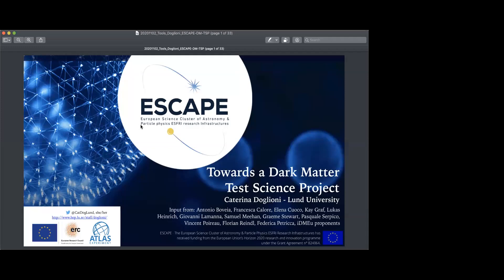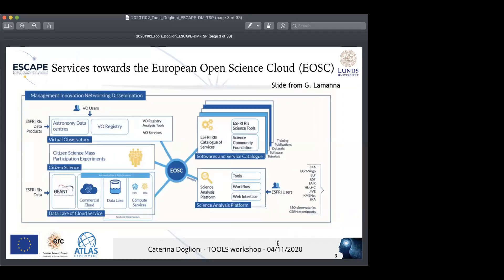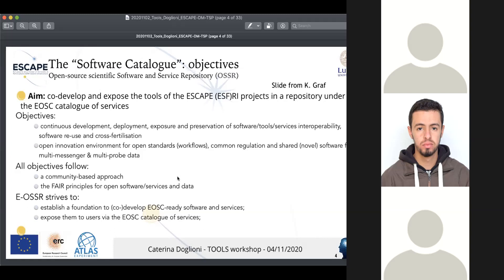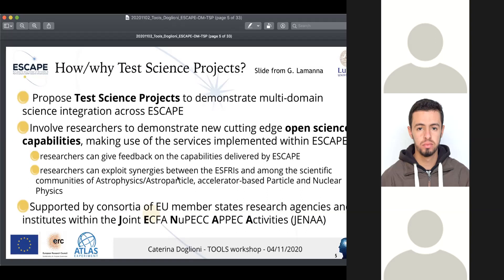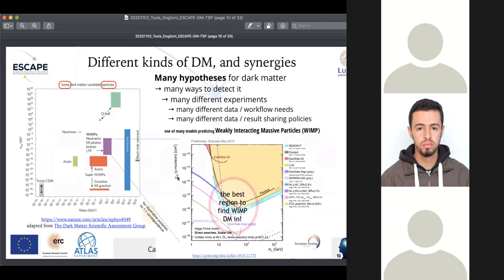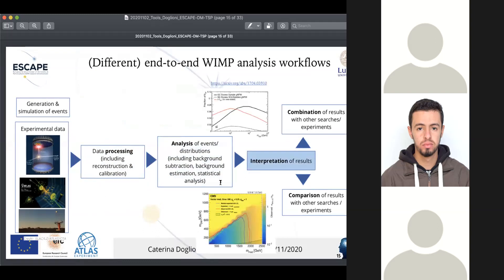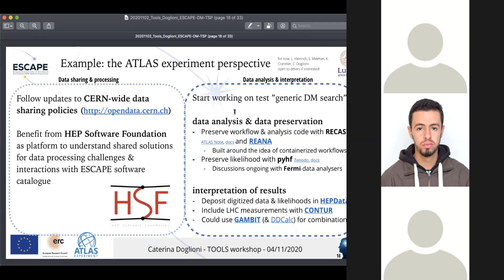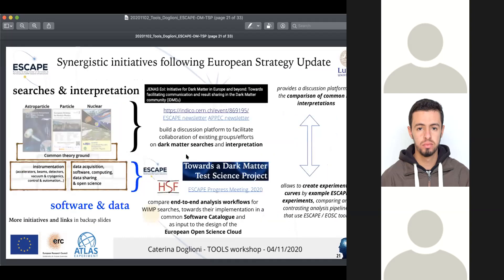Caterina Doglioni - The ESCAPE Dark Matter Test Science Project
ESCAPE H2020 Caterina Doglioni's session "The ESCAPE Dark Matter Test Science Project" during the Tools for High Energy Physics event